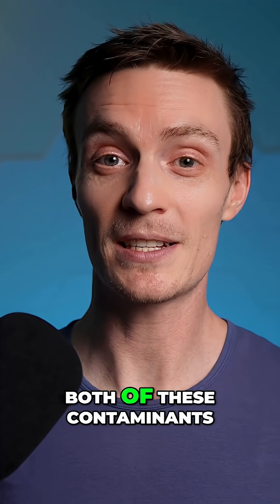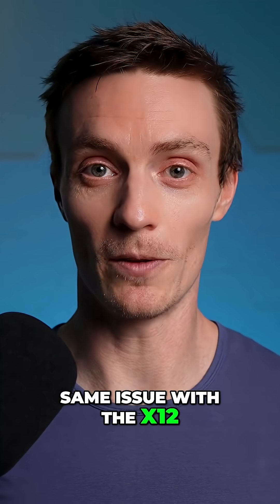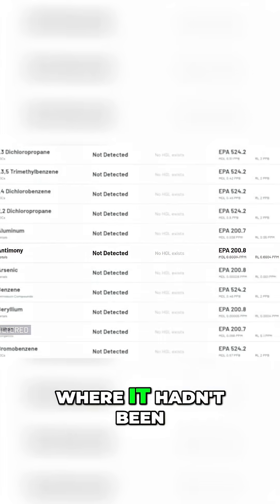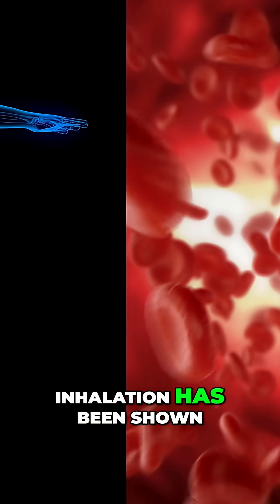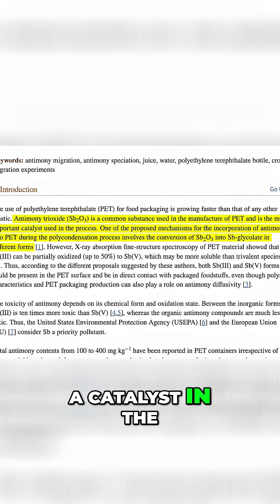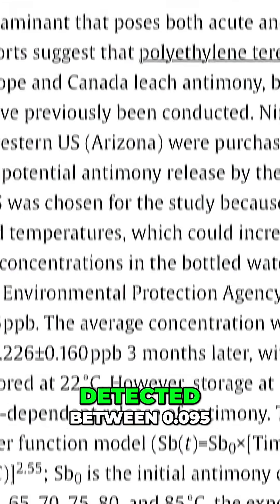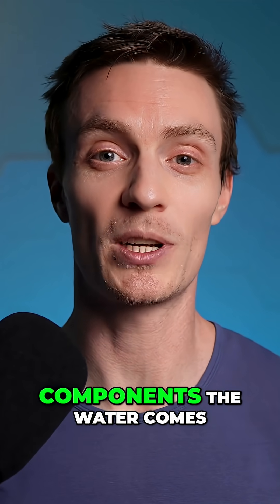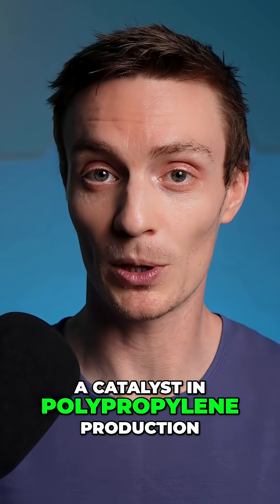Waterdrop X12 Filter Test – Found a Toxic Metal?!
I tested the Waterdrop X12 after another RO system showed contamination. While dichloromethane and xylene weren’t found, antimony was — and at levels nearly double the health guideline.
Could the system be leaching it in? I dig into the science, plastic materials, and industry studies to figure it out.